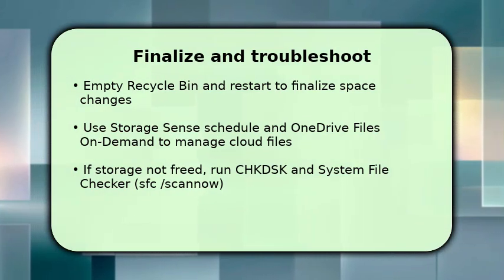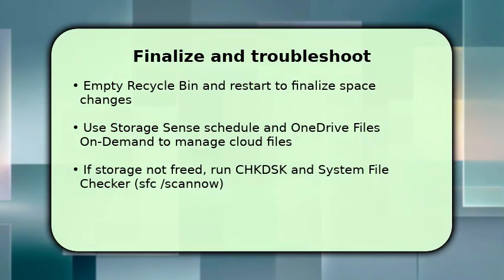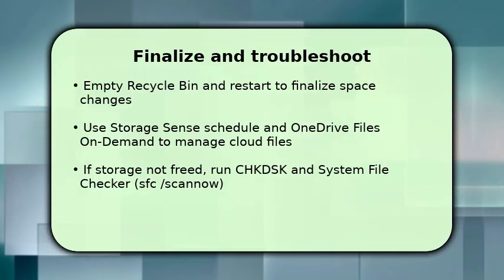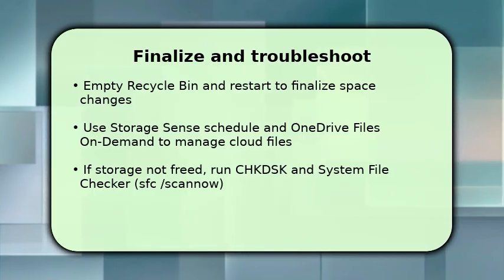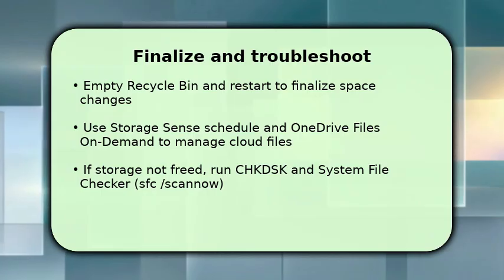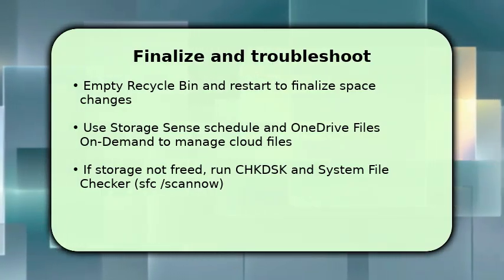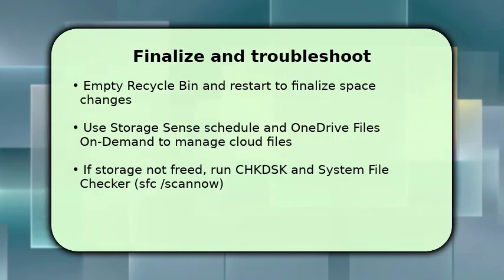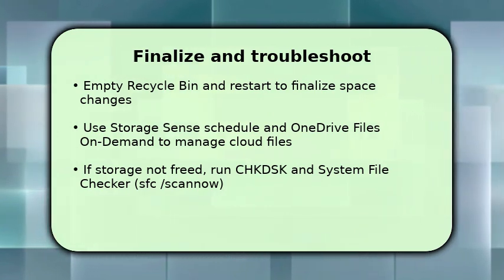How to Clean Storage Windows 10 - Step by Step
Discover the ultimate guide to cleaning storage windows on your home or business. This step-by-step tutorial covers essential tips and tricks, including selecting the right tools, effective solutions for different types of dirt, safety precautions, and achieving streak-free results.